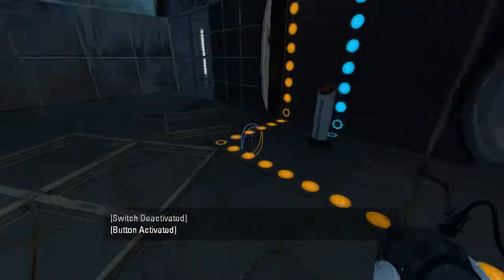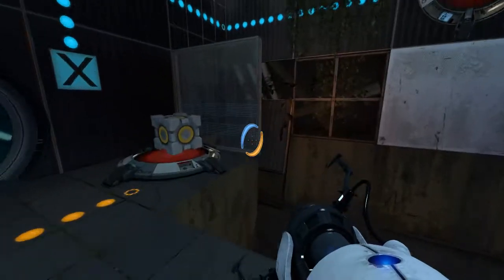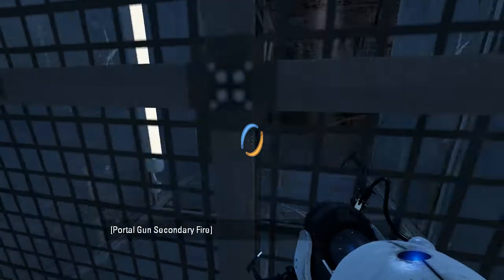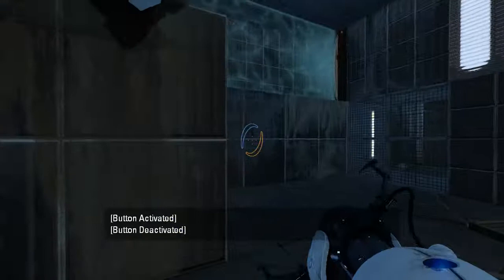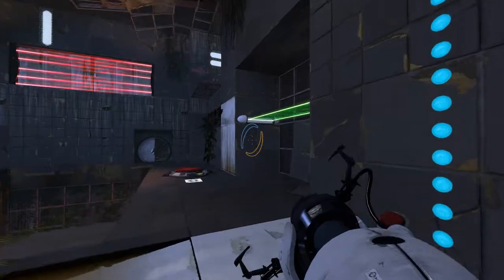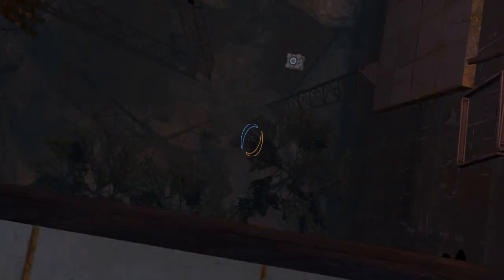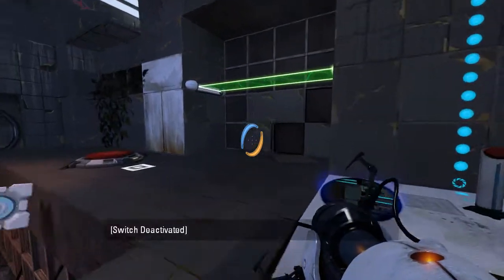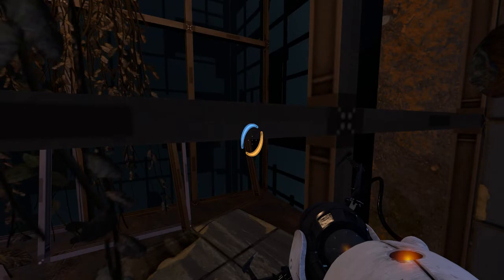Portal 2 PeTI - "Obliteration" by Skyferret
Blind playthrough. I'm so confused...